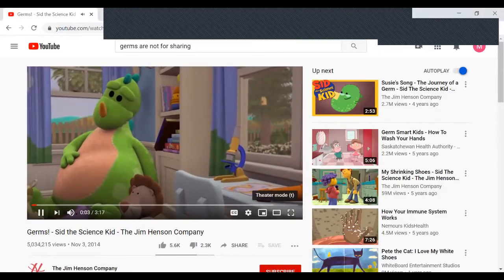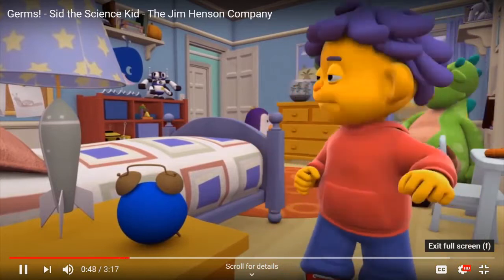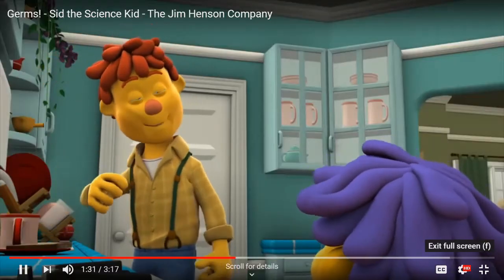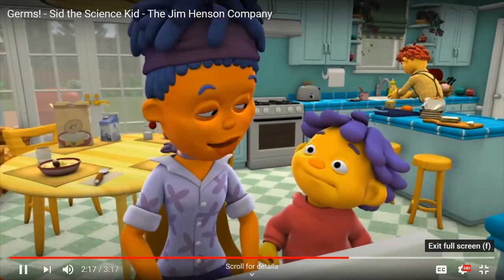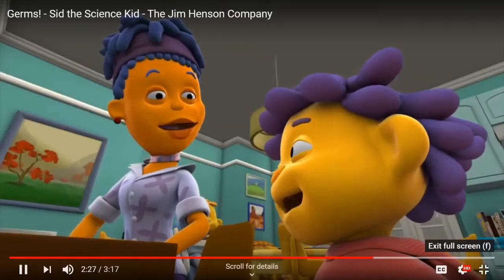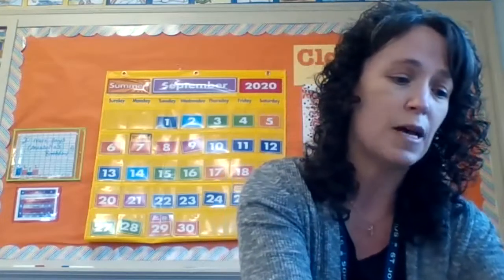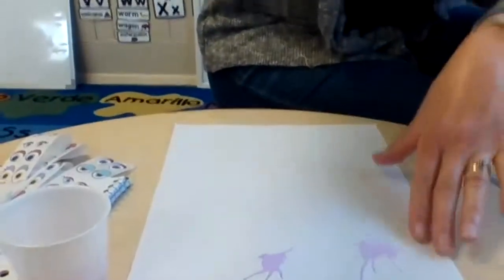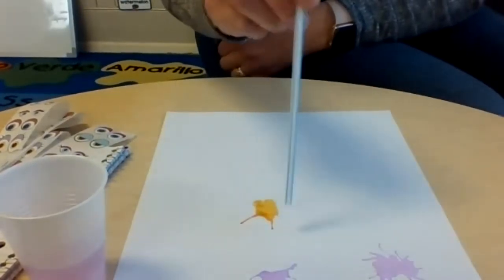-Room 16-Germ Art 1